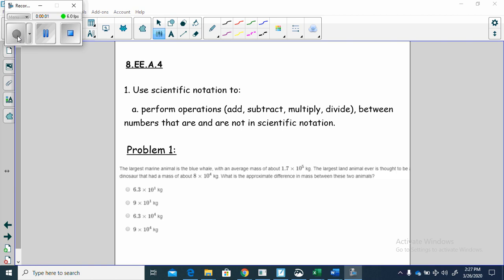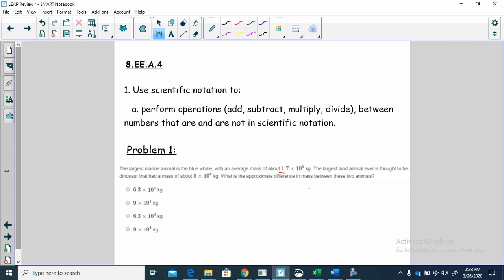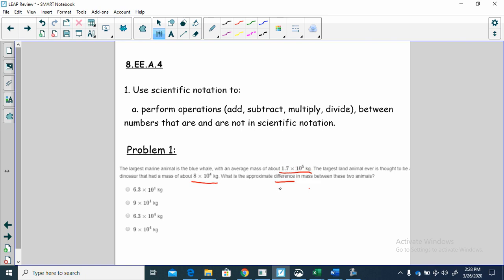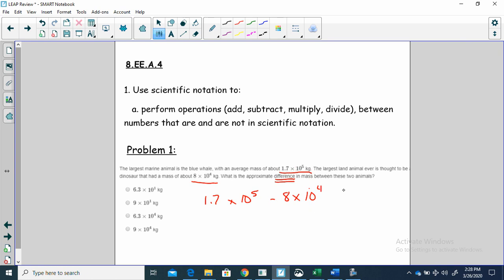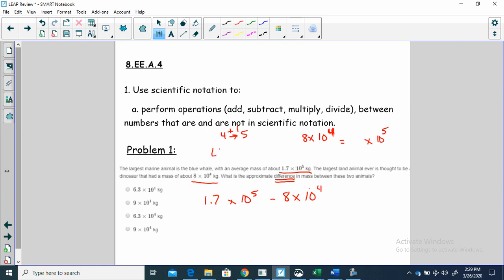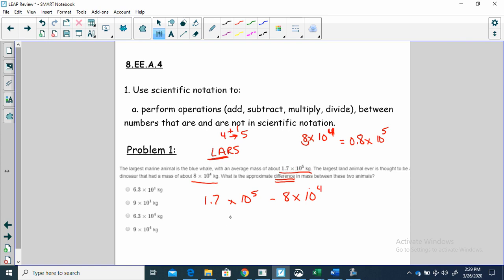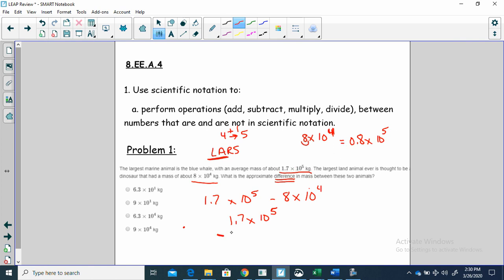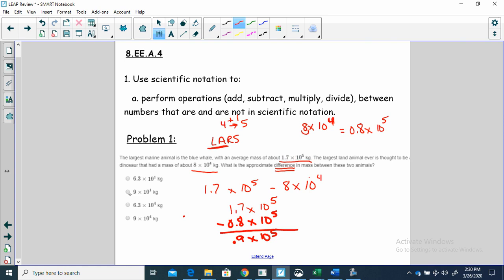8 EE A 4 Prob 1 LEAP Review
8.EE.A.4 Problem 1 LEAP Review
Find the difference between 2 numbers expressed in scientific notation.